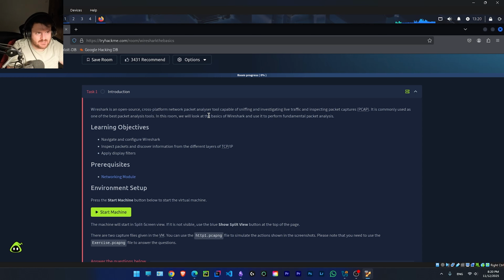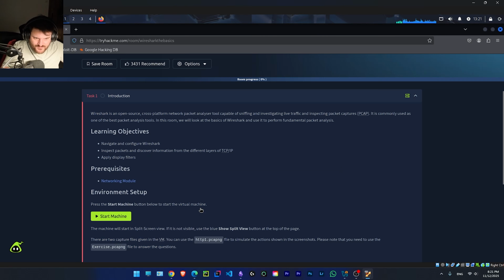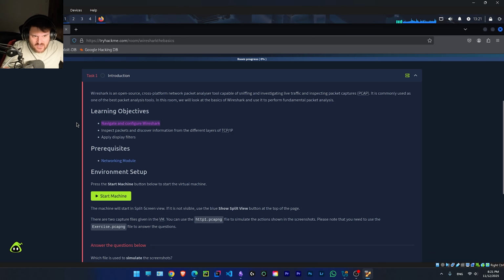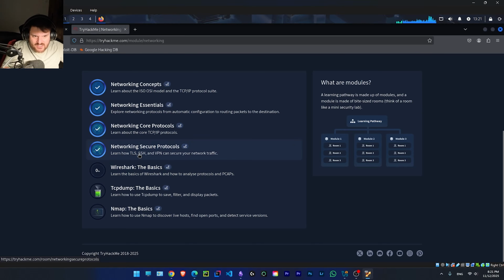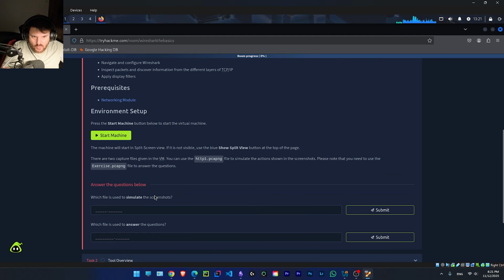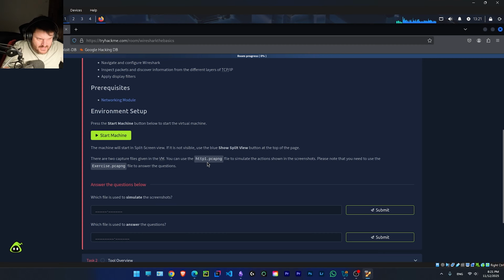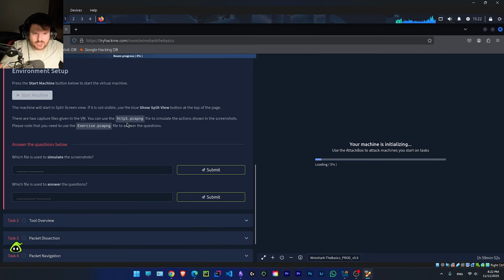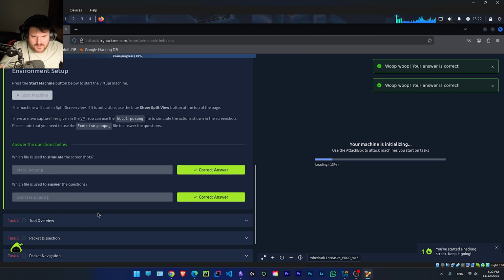Wireshark: The Basics | Task 1 - Introduction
Room: Wireshark: The Basics

Learn the basics of Wireshark and how to analyse protocols and PCAPs.

⏱️ Timestamps
00:00 - Room Theory
02:03 - Room Questions